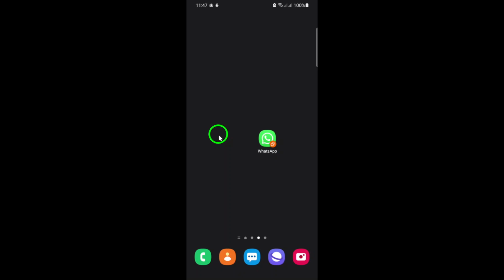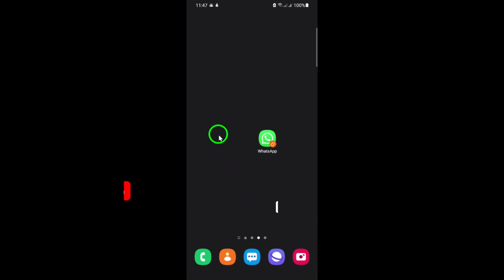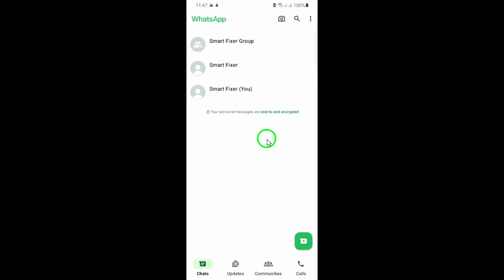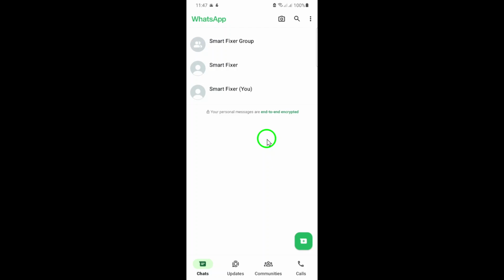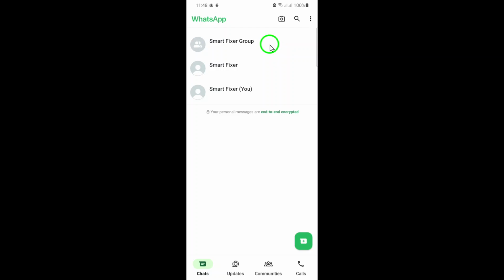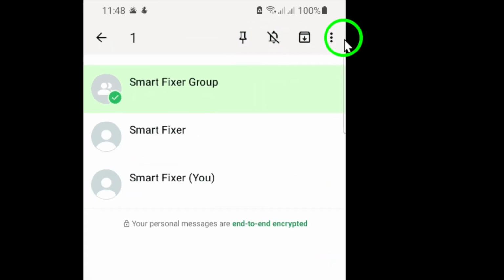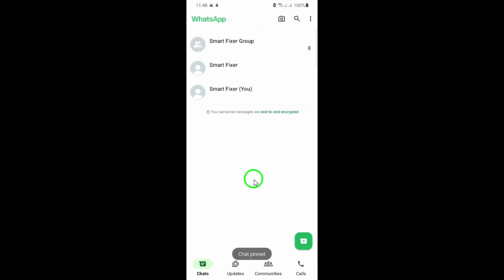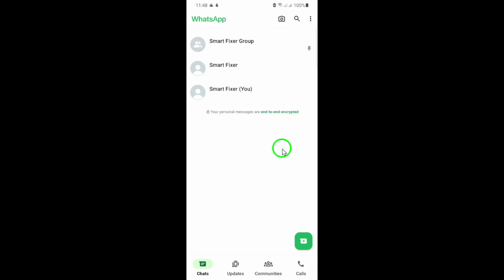How To Pin A Group On WhatsApp (Updated) - Copy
Learn how to pin a group on WhatsApp with this updated tutorial!

In this video, we'll show you the simple steps to keep your favorite groups at the top of your chat list for easy access.

1. Open WhatsApp App

2. Find the group you want to pin

3. Long press on the group and tap the pin icon at the top

Chapters:
00:00 Intro
00:12 Soultion
01:05 Outro